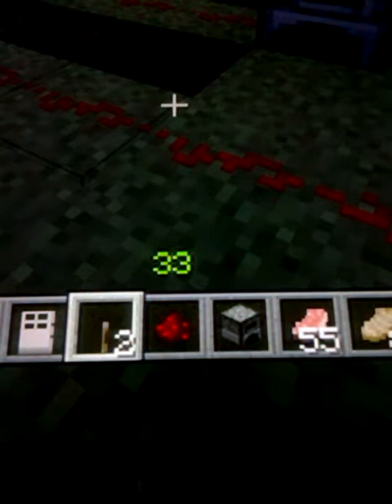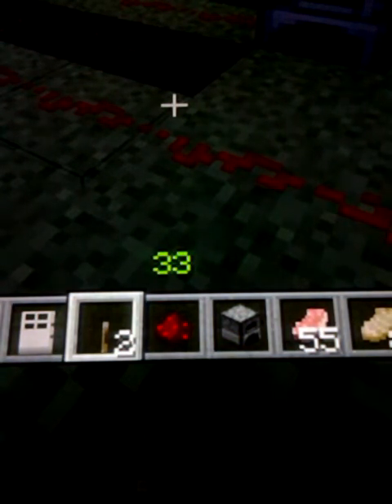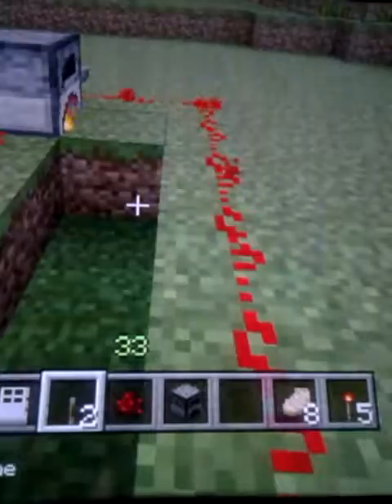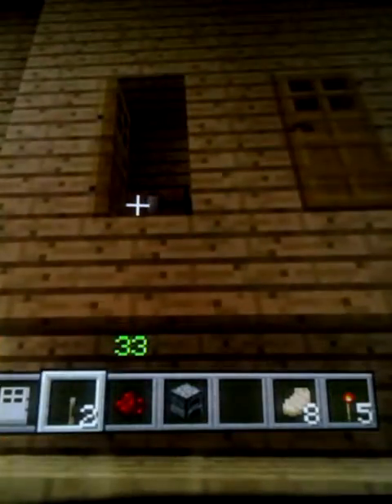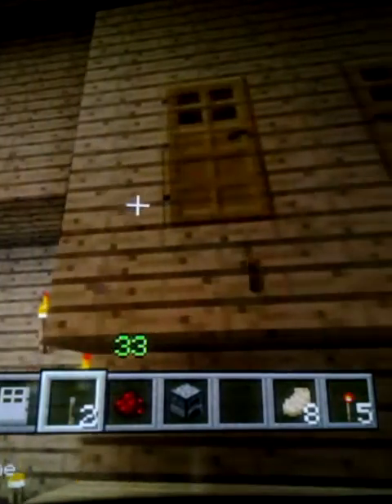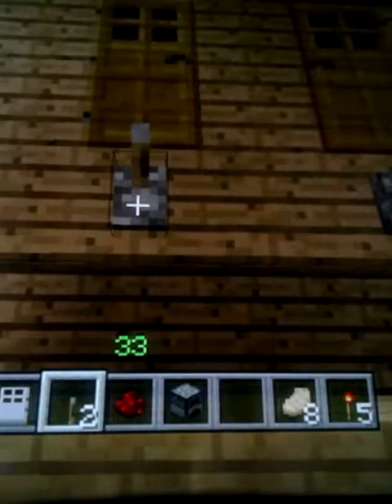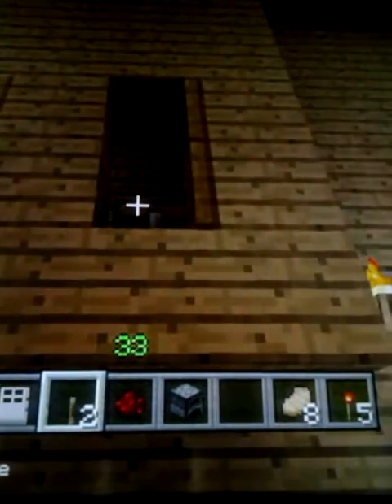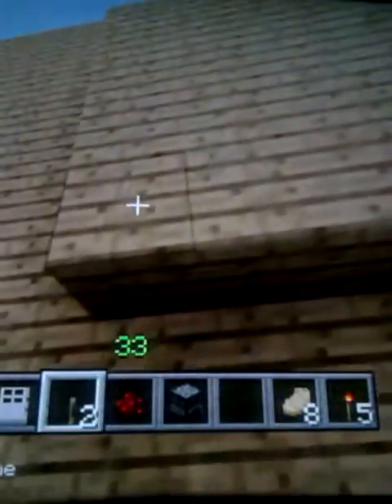How to make a microwave xbox version of minecraft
Aj here how to make a micrave and cabinets but not the best way